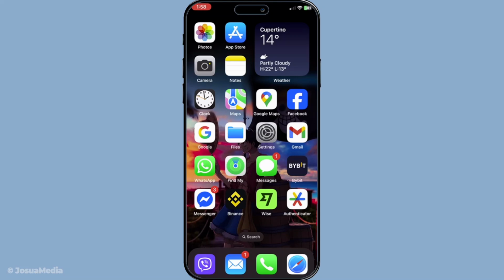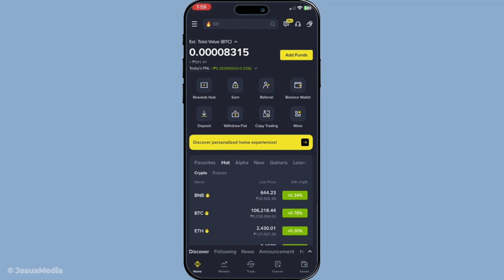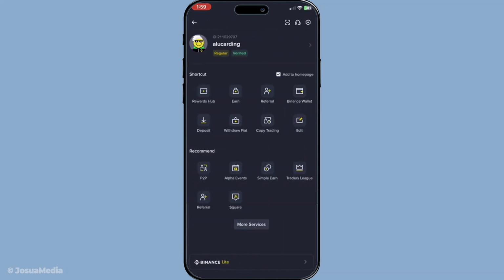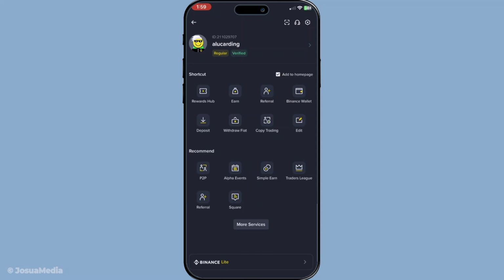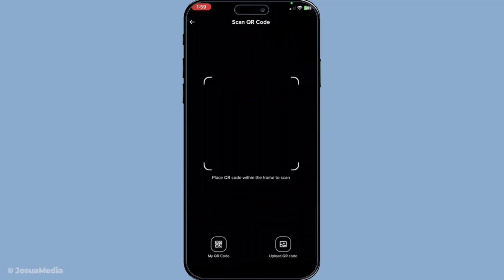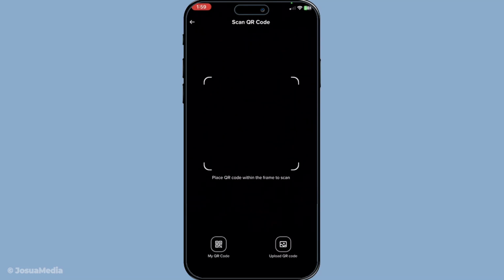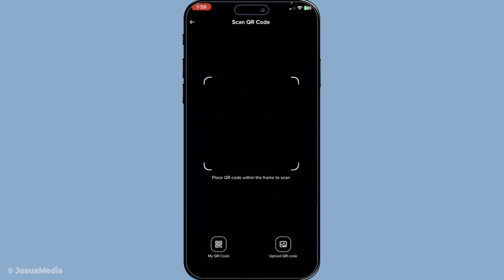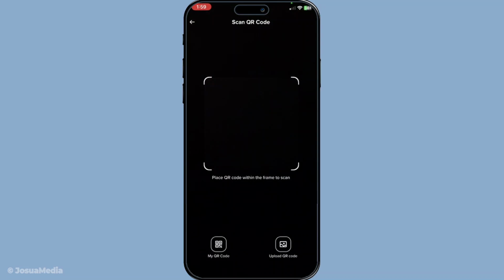How To Scan Qr Code Using Binance Mobile App (Binance Tips) (Full 2025 Guide)